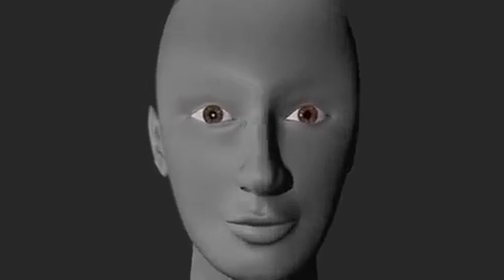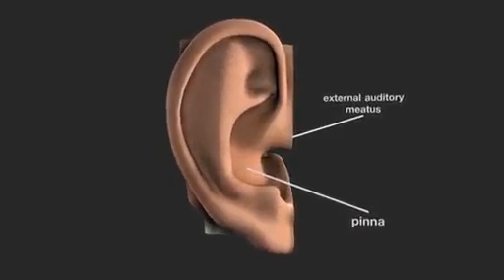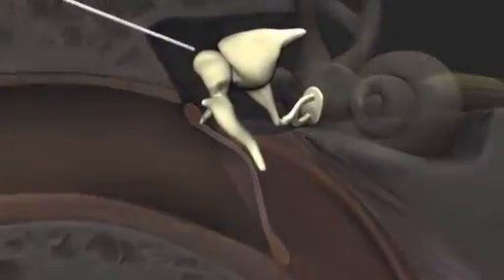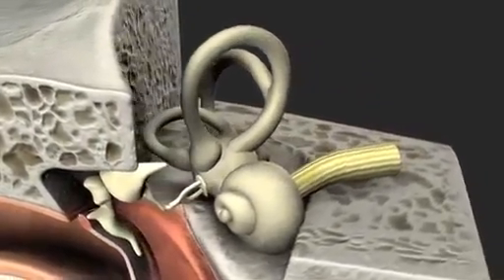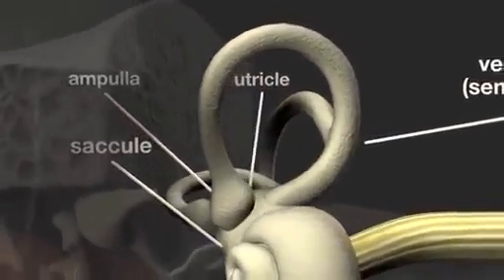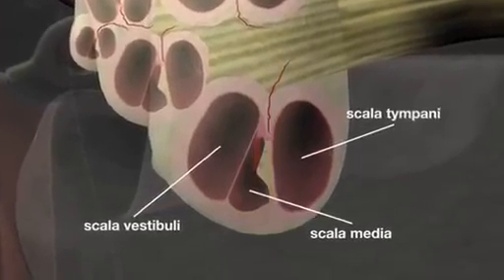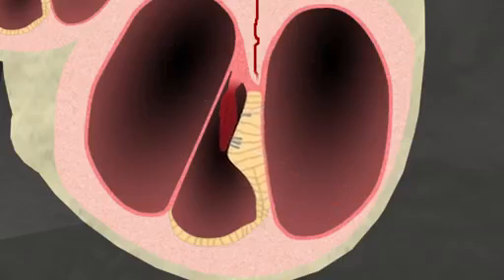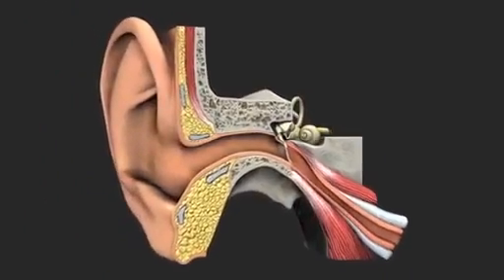Anatomy of the human ear //science class//biology